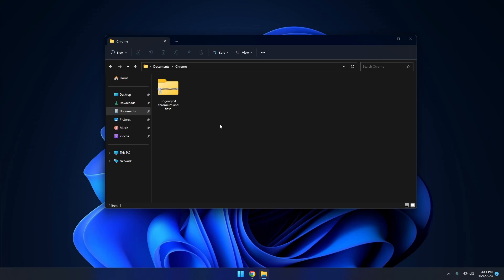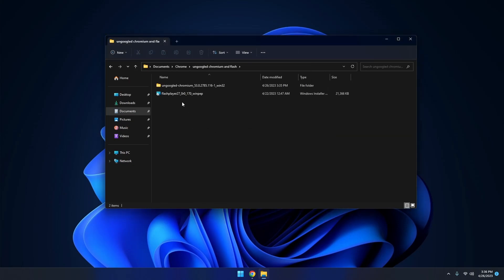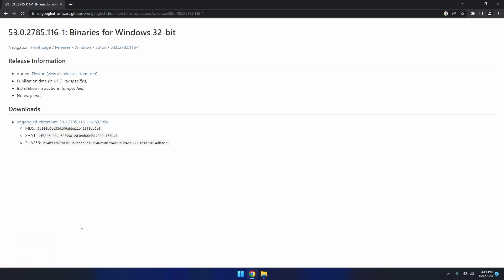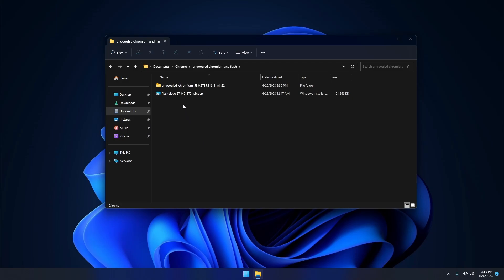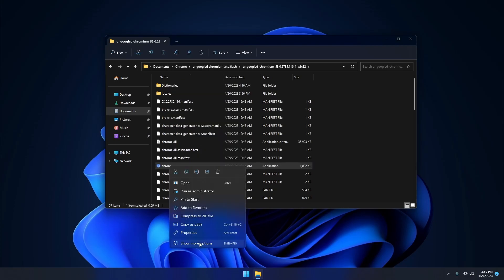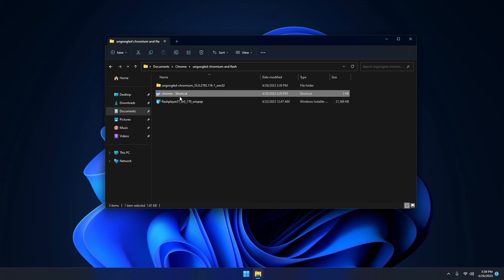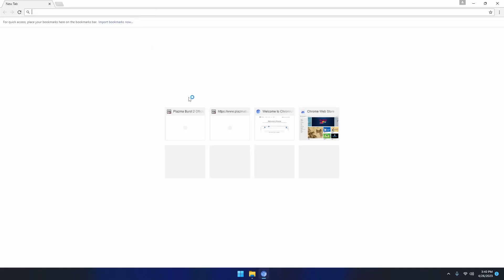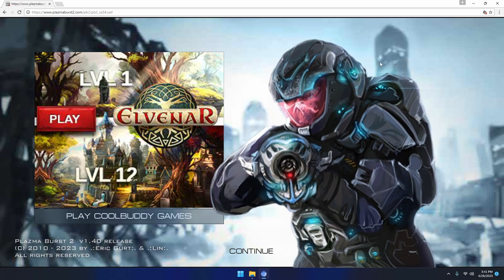How to install Chromium to play Flash Games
0:00 Preface
1:05 Installation
2:09 Outro